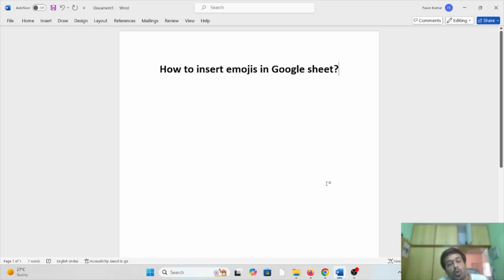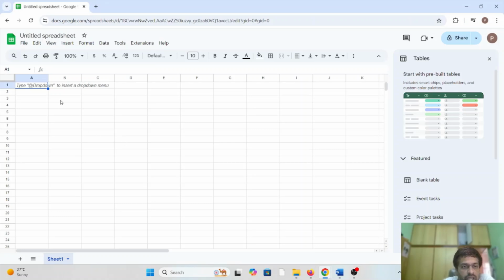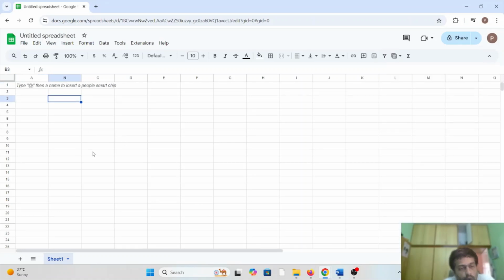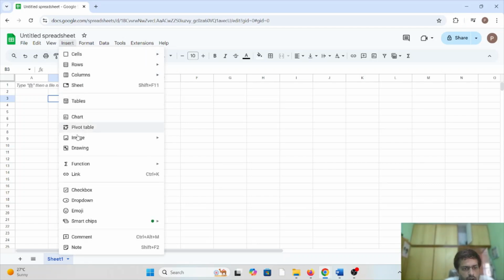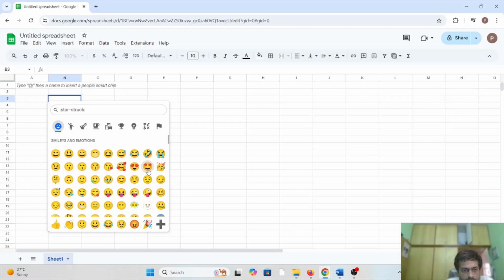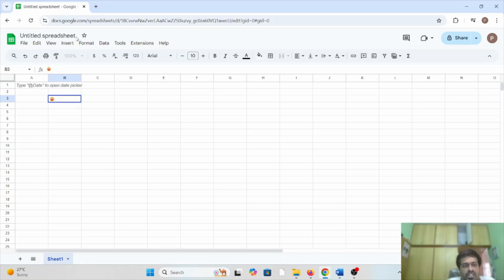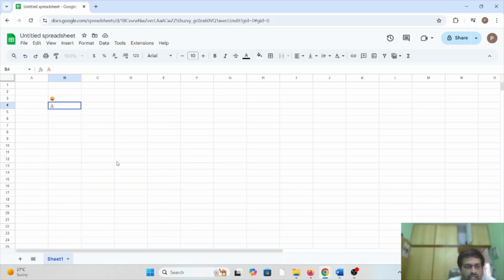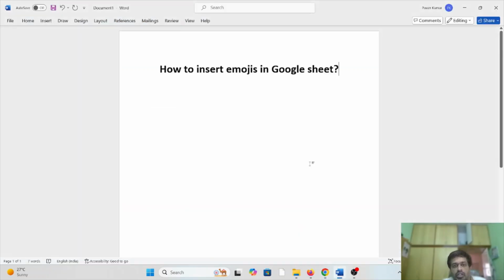How to insert emojis in Google sheet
lots of  ❤️❤️❤️❤️❤️